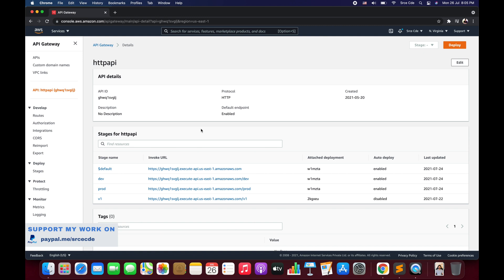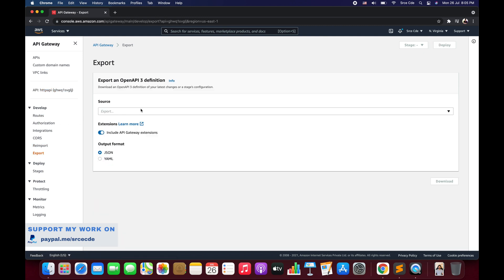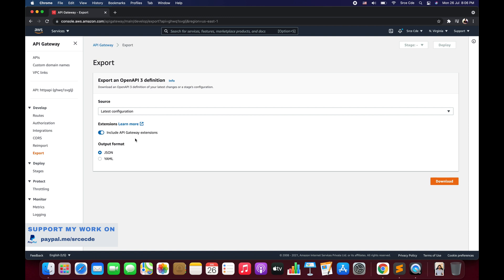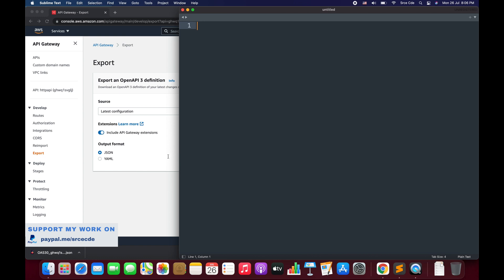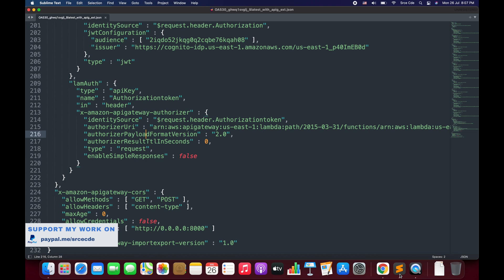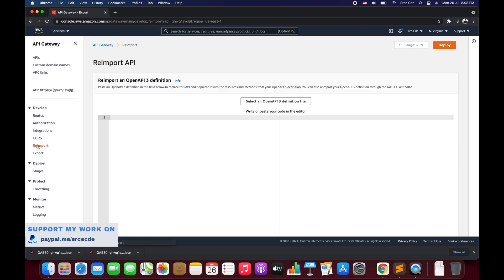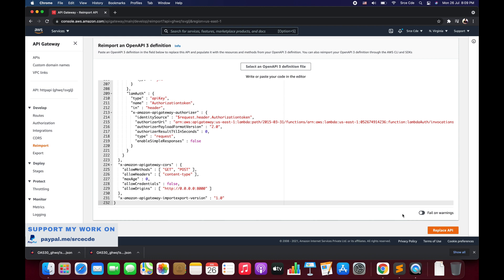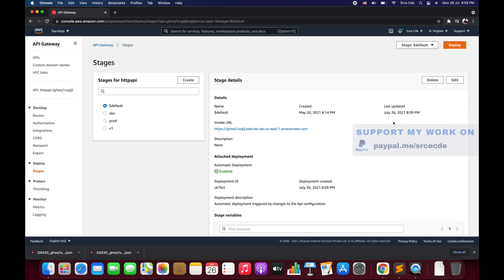Export & Reimport OpenAPI 3 definition - Amazon HTTP API tutorial p17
Welcome to part 17 of the new tutorial series on Amazon HTTP API. In this video, we are going to learn about exporting the API configuration to OpenAPI 3 definition and then reimporting back.